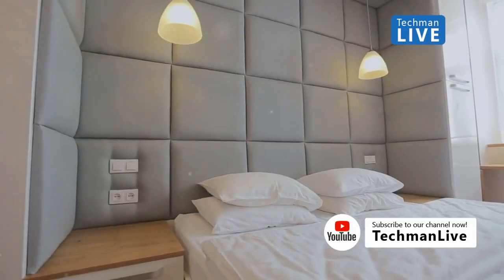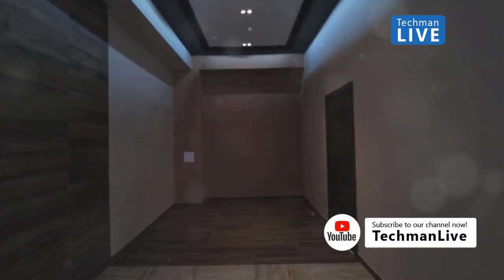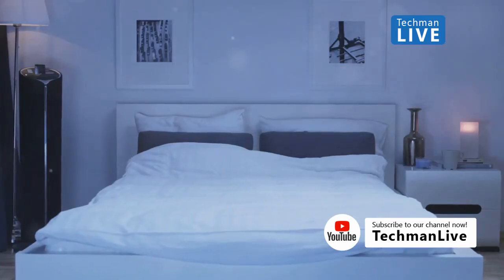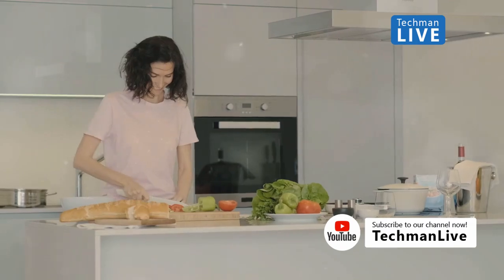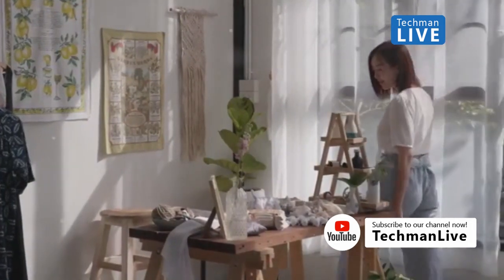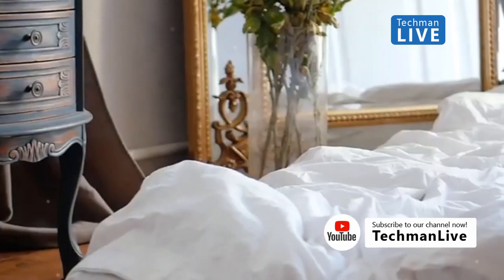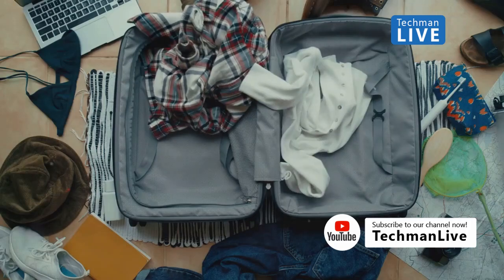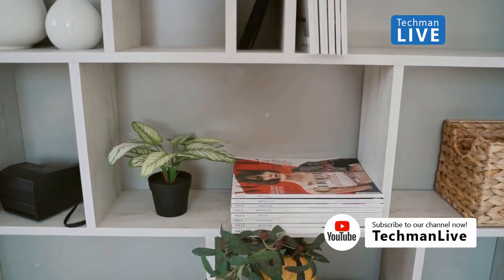The Ultimate Guide to Apartment Feng Shui: Dos and Don'ts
Unlock the secrets of Feng Shui and transform your apartment into a haven of positive energy and harmony! 🌿✨ In this comprehensive guide, we'll explore the ancient art of Feng Shui and its powerful impact on your living space. Learn how to arrange your entrance, living room, bedroom, kitchen, and bathroom to ensure a smooth flow of chi. Discover the importance of natural light, strategic mirror placement, and the vitality of indoor plants. Embrace the calming influence of color and the joy of personal items. Small changes can lead to significant improvements—progress over perfection is key!